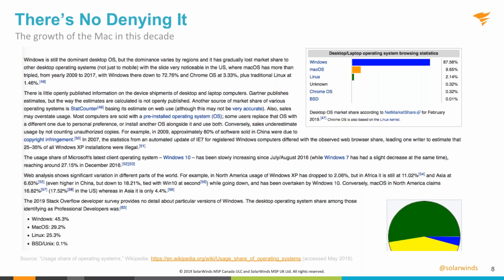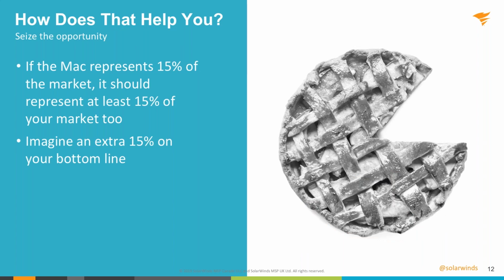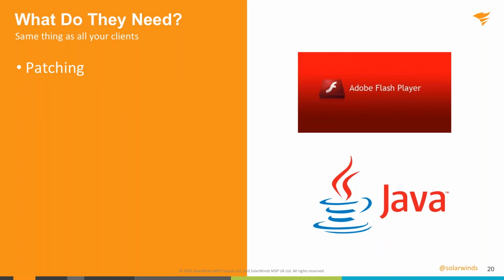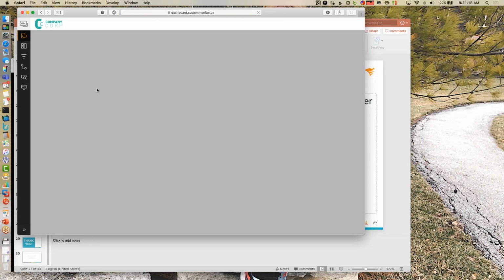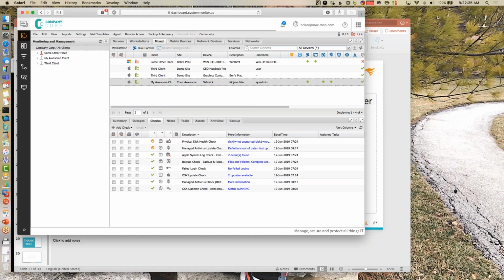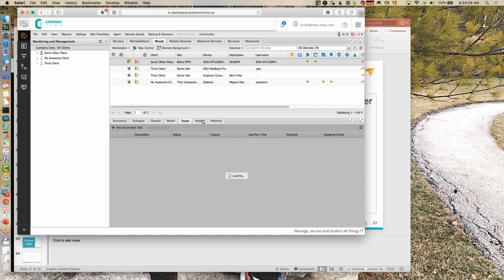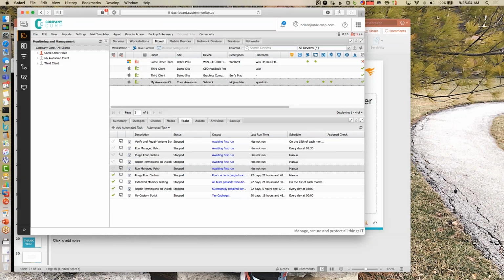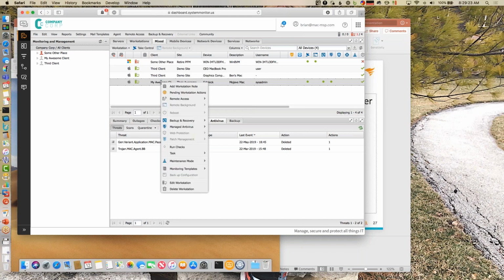Management for Mac: Overview and Demo | WEBINAR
SolarWinds RMM is designed to offer a seamless experience for monitoring, managing, and protecting Mac®️ devices across customer environments. It helps protect customers from data loss by backing up important documents to make them easily and quickly recoverable. More importantly, RMM protects Mac devices from cyberthreats with robust antivirus.